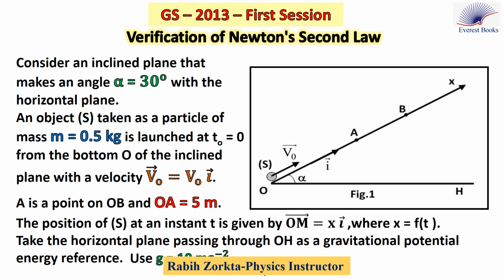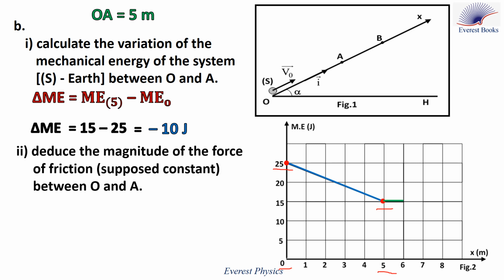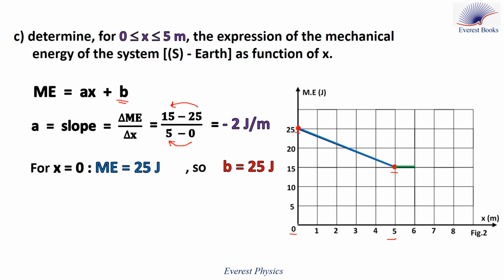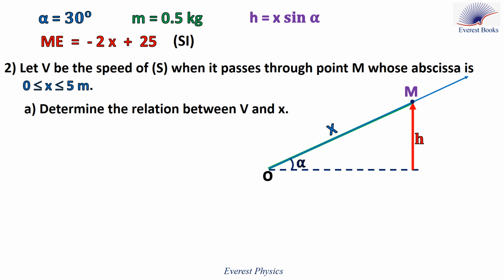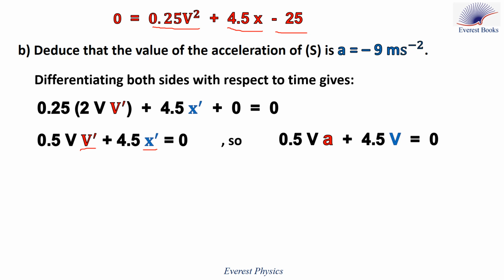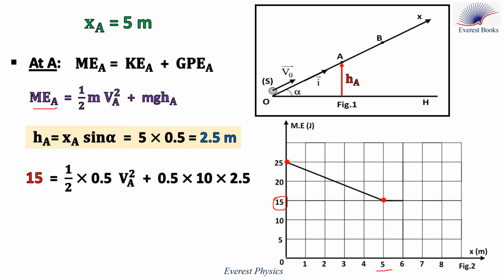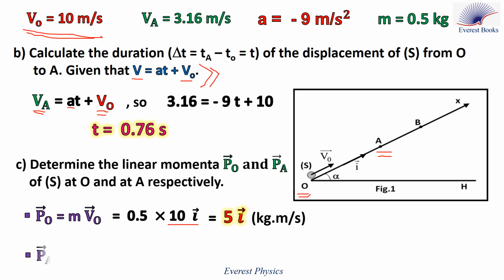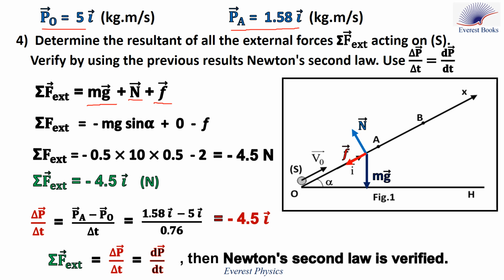Energy and linear momentum - Lebanese official exam [GS - (2013-1)]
We are going to study the motion of an object (S) along an inclined plane. We are going to: calculate the magnitude of the friction force acting on object (S) between O and A, the mechanical energy as a function of x, and the speed of (S) at the point whose abscissa is x = 6 m. More over, between x = 0 and x = 5 m, we are going to determine the relation between x and V, calculate the acceleration of (S), calculate the linear momenta of (S) at points O and A, and determine the linear momenta of (S) at points O and A.
Finally, we are going to determine the net force acting on (S) and verify Newton’s second law.